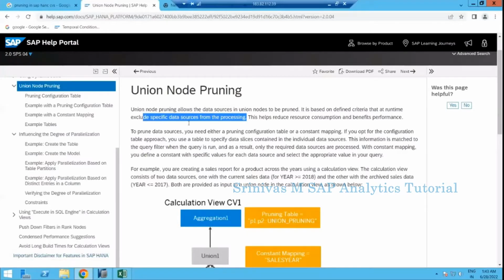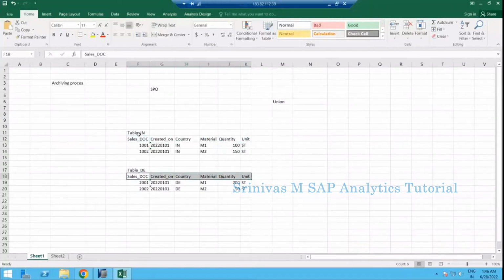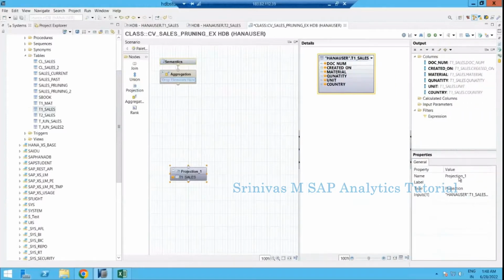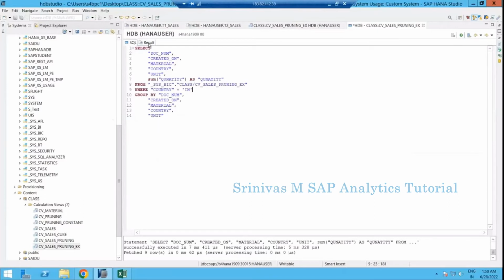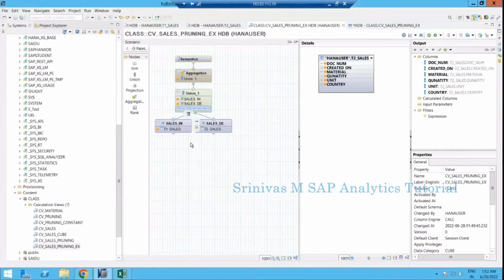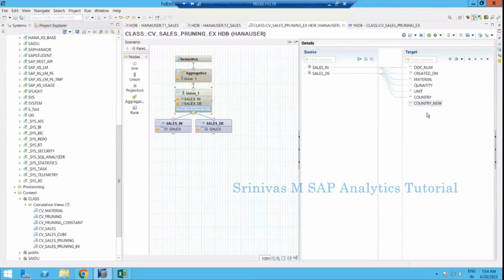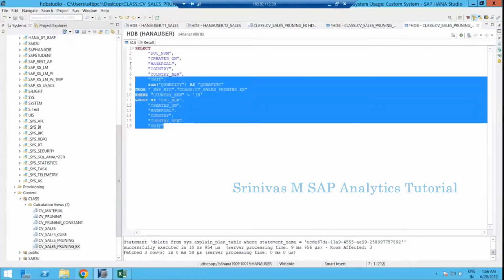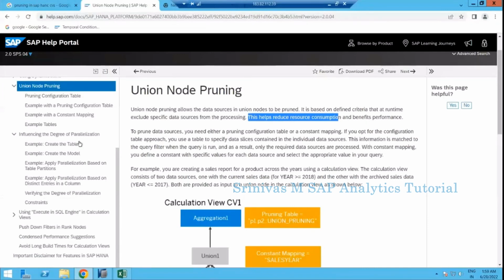23 Union Node Pruning with Constant Mapping in Calculation View